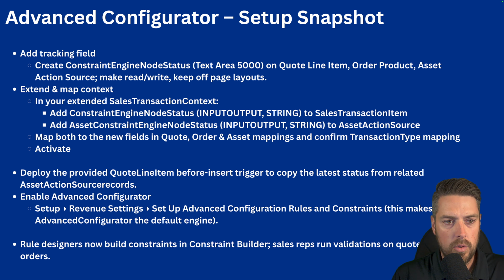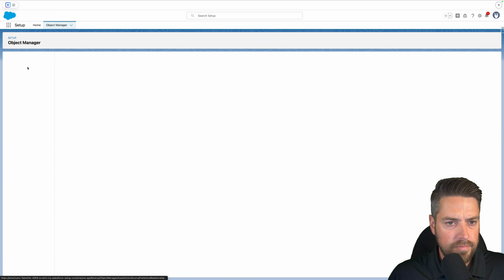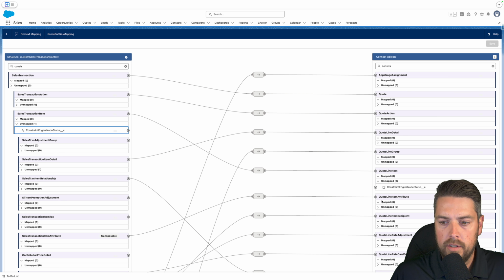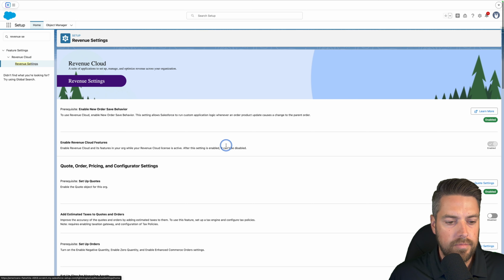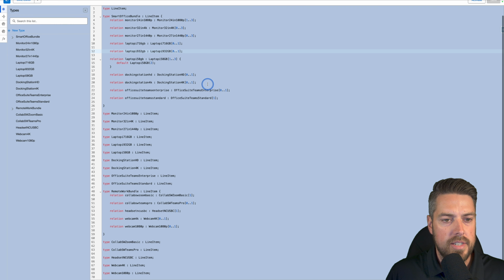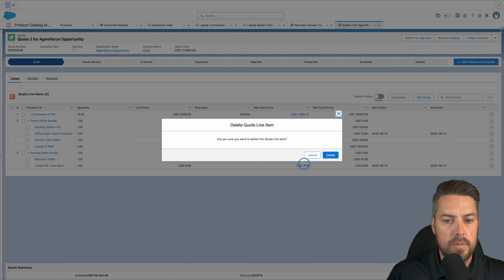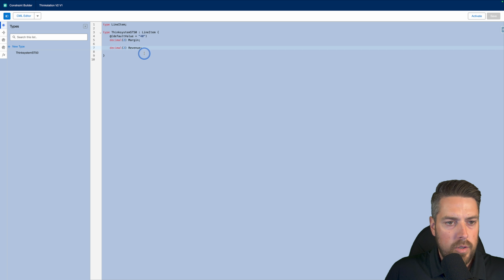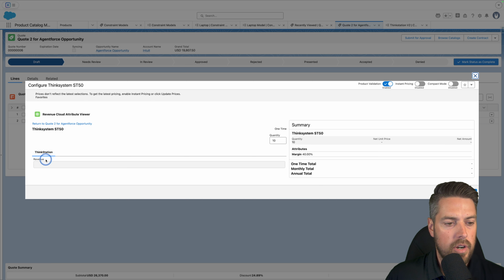Salesforce Revenue Cloud Advanced Configurator – Initial Setup & Two Real-World Constraint Models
Quickly enable the Advanced Configurator in a fresh Revenue Cloud org and build two production-ready constraint models—all in one session. We cover every prerequisite (fields, context mappings, trigger), then walk through:

Cross-bundle “auto-add” rule – add the Remote Work bundle whenever Smart Office is selected.
Attribute hide/disable rule – control margin & revenue fields with a custom permission.

00:00  Intro & agenda
02:08  Create ConstraintEngineNodeStatus fields (QLE, Order Product, Asset Action Source)
09:02  Extend context definition & map new attributes
10:04  Deploy Quote Line Item trigger + enable Advanced Configurator
13:03  Constraint Model #1 – virtual-quote rule to auto-add Remote Work bundle
18:18  Constraint Model #2 – hide/disable attributes based on CustomPermissionQuote__c

Need help writing CML?
I built a custom GPT that generates and validates CML rules—drop a comment and I’ll share the link.